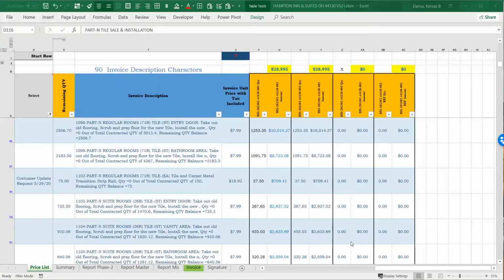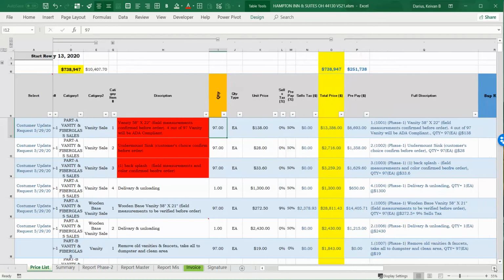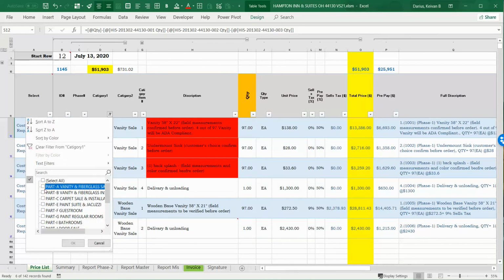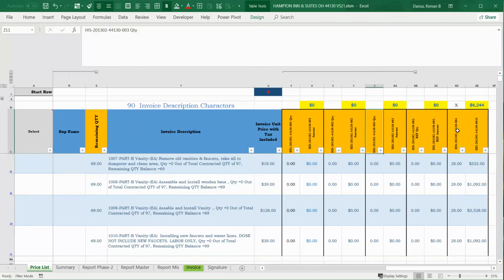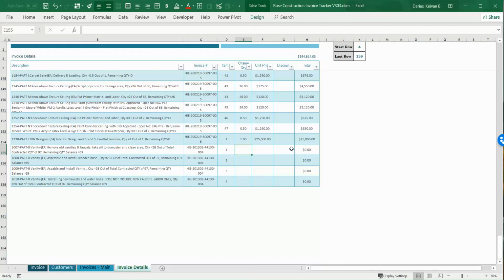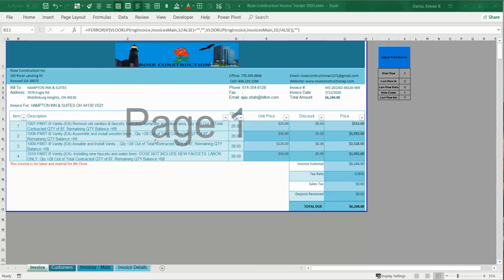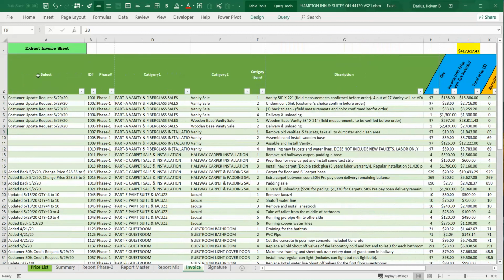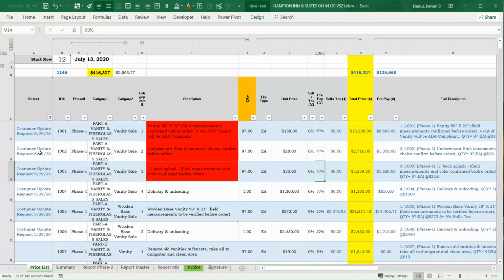How to Create New Rose Invoice